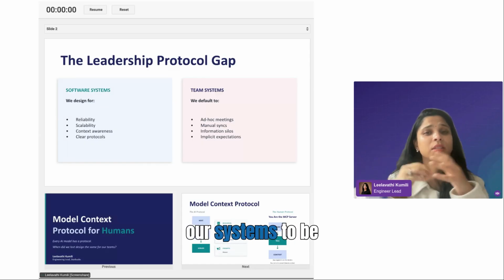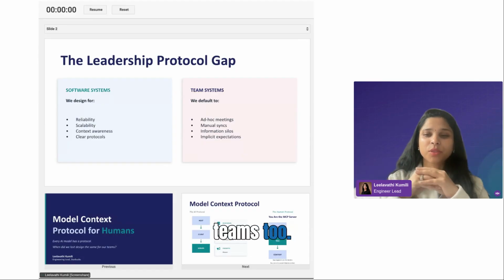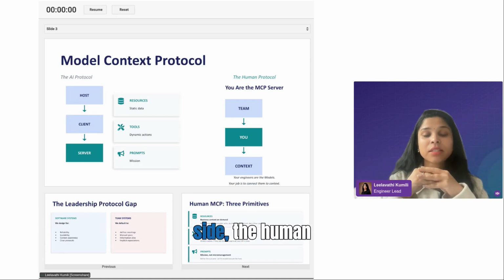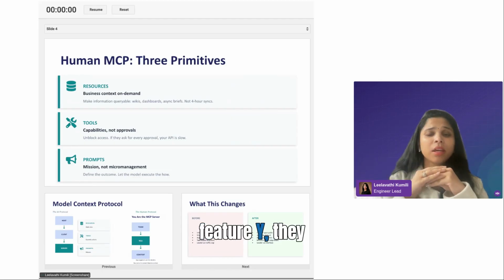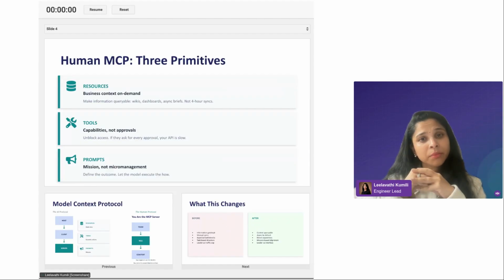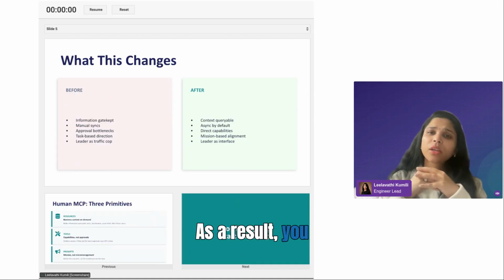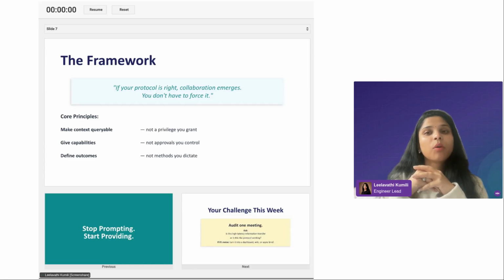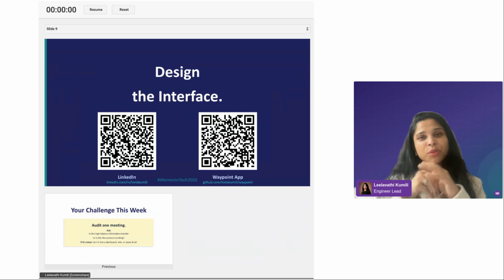Model Context Protocol for Humans: Applying AI System Design to Team Leadership — WomenTech 2026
My talk from the WomenTech Global Conference 2026, where I frame the AI Model Context Protocol (MCP) as a leadership metaphor: the leader as MCP Server, engineers as Models, connected to the business context through Resources, Tools, and Prompts.